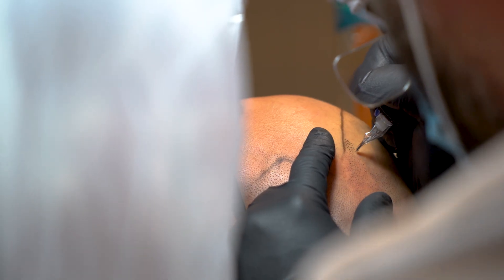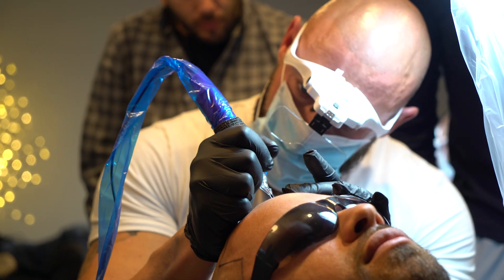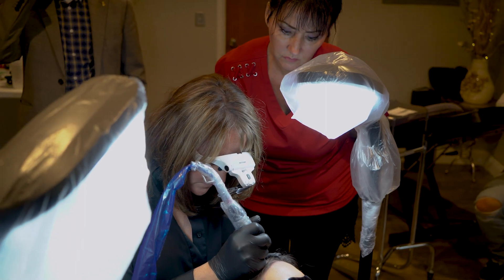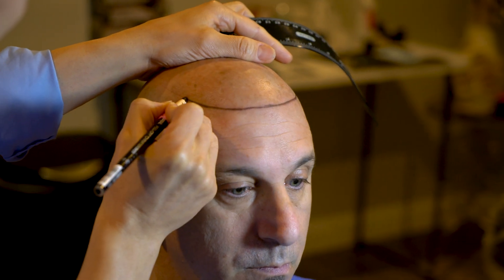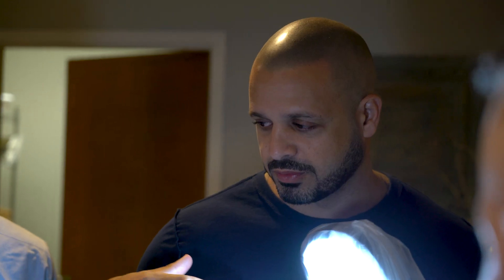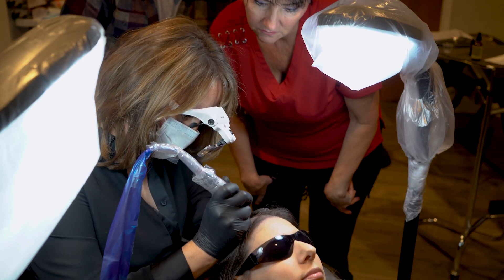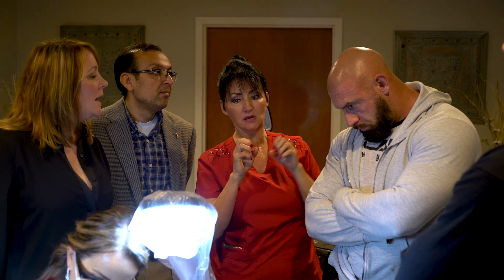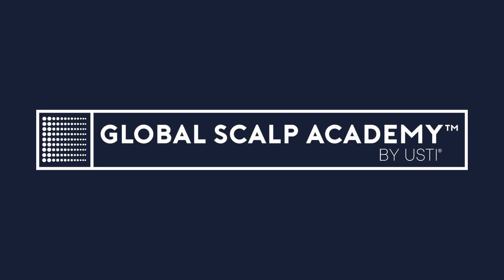Global Scalp Academy - BECOME A SCALP MICROPIGMENTATION ARTIST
The Global Scalp Academy provides a superior experience teaching exclusively, the essence of scalp micro pigmentation. This Training includes; a comprehensive online portal, discussing not only SMP but also the in depths of hair loss and trichology education, giving interactive virtual instruction, provided by a top industry professional, followed by a full 4-day training course, given by the top trainers in this up and coming industry.